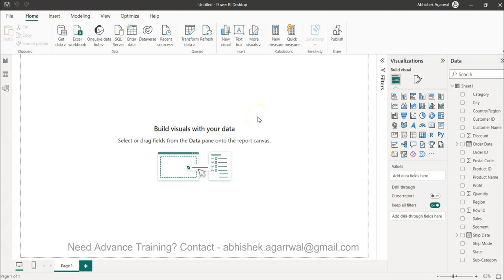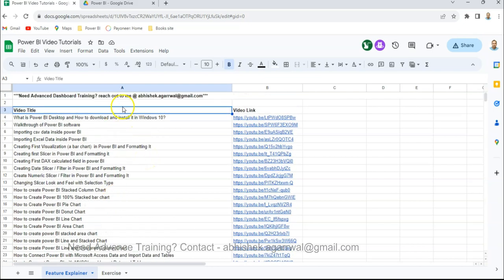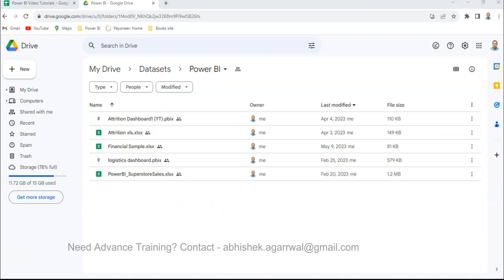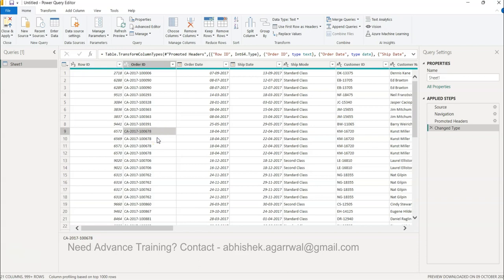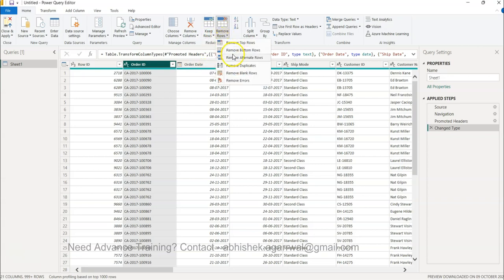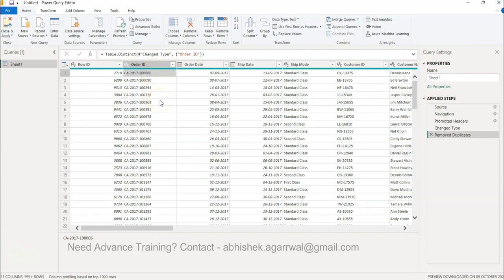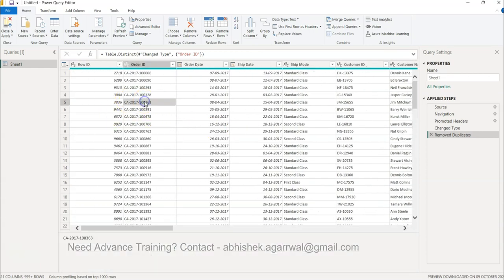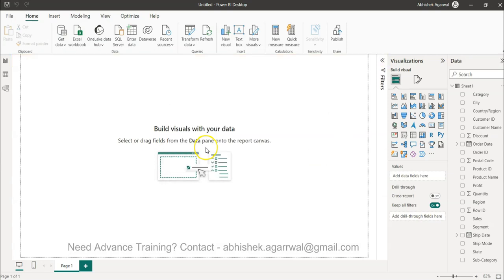How to remove duplicate values and rows in power query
Power query tutorial for beginners where I'll show you how you can remove rows based on a duplicate values in a column.

What is remove duplicate feature in power query?

The Remove Duplicates feature in Power Query is a transformation that allows you to remove duplicate rows from a table. This can be useful for cleaning up data, removing duplicate records, or ensuring that your data is unique.

To use the Remove Duplicates feature, you can follow these steps:

Open the Power Query Editor.
Select the table that you want to work with.
Click on the Home tab.
In the Reduce rows group, click on the Remove duplicates button.
In the Remove Duplicates dialog box, select the columns that you want to check for duplicates.
The duplicate rows will be removed, and the other rows will be kept.

Here are some additional things to keep in mind when using the Remove Duplicates feature in Power Query:

By default, the Remove Duplicates feature will remove all duplicate rows. However, you can also specify that only the first occurrence of a duplicate row should be kept.
You can also use the Advanced options in the Remove Duplicates dialog box to control how the duplicates are removed. For example, you can specify whether to remove duplicates based on all columns or only on selected columns.